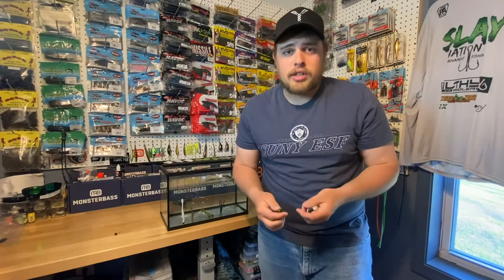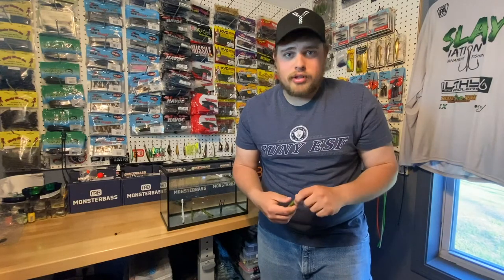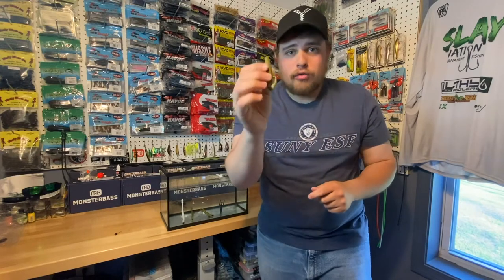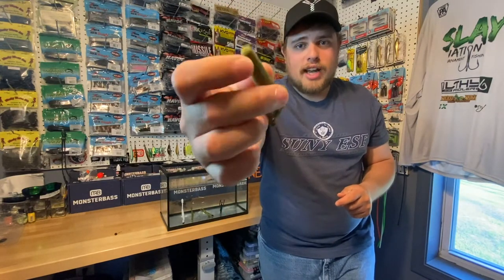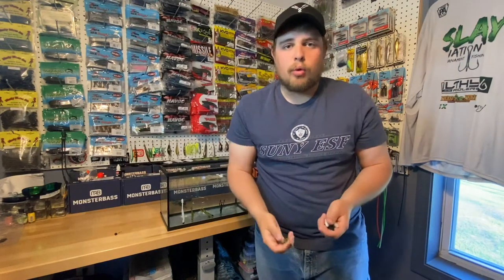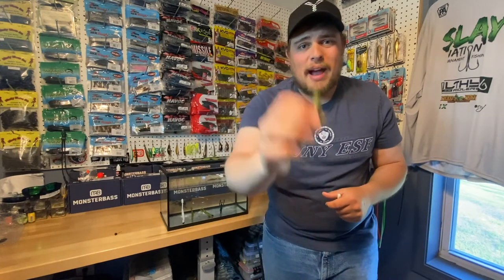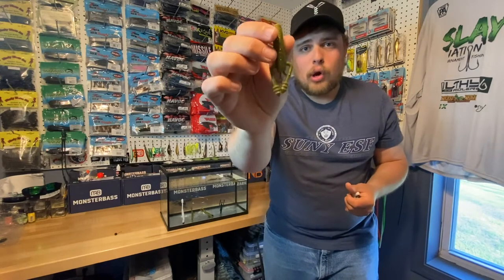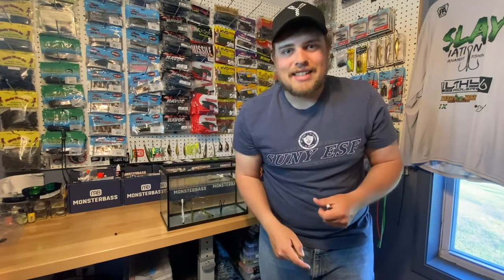Floating Rib Craw **NEW PRODUCT** from Bite 'Em Solar Lures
It’s floating action means it will always rise straight up.  This lure can be used in many different fishing applications.  You can use this lure in open water, floating in grass, pads or even thick cover.

The unique claw-like design gives this lure tremendous life-like action when in water.  It mimics something alive all while displacing a lot of water. This lure has a ribbed back when used in action also displaces the water.

The Floating Rib Craw was designed to give finesse to the bait on a Ned Rig or a Texas Rig for pitching in heavy cover.

We currently offer this lure in four colors - White, Black, Green Pumpkin and GLOW!